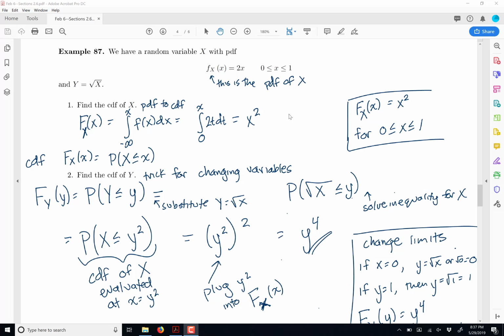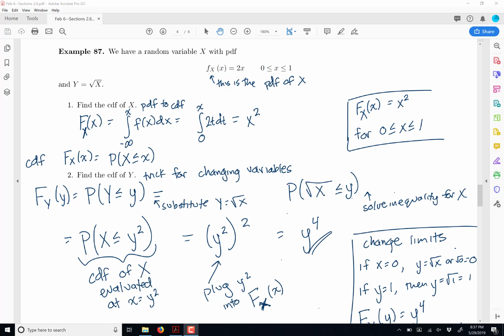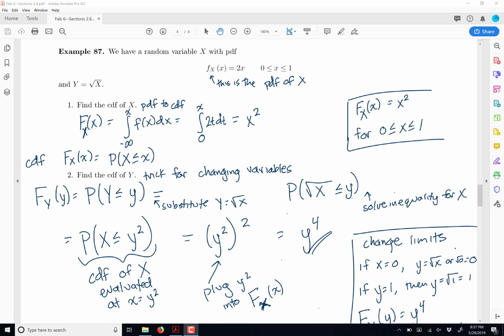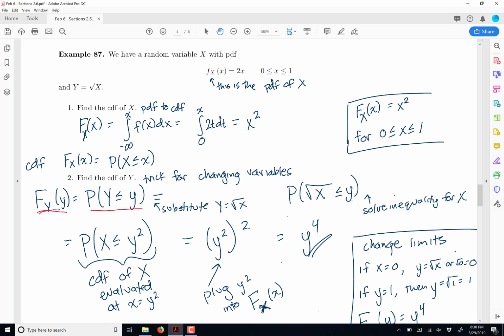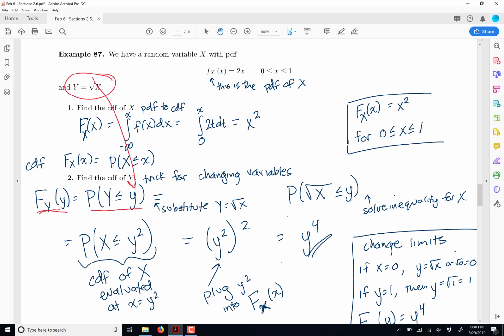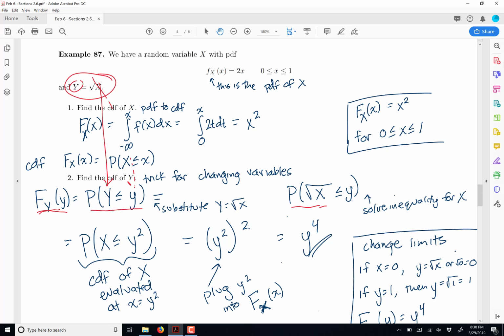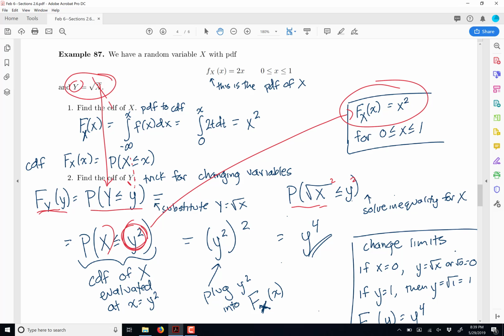STAT 3000 Example 87 transformation of random variable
non linear, transformation, find cdf, trick, y=sqrt(x)